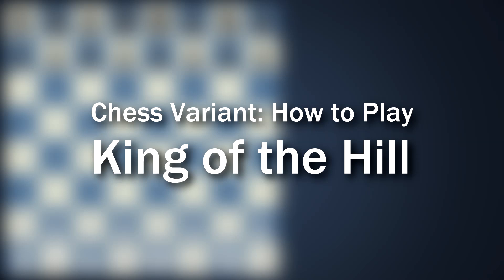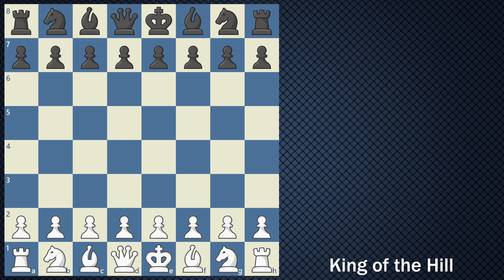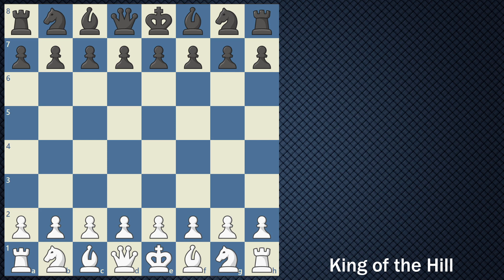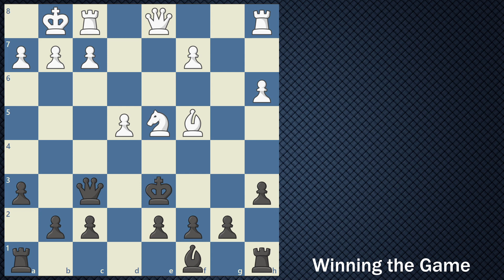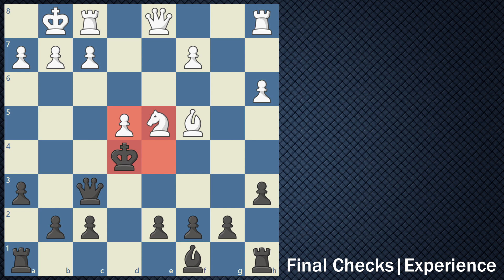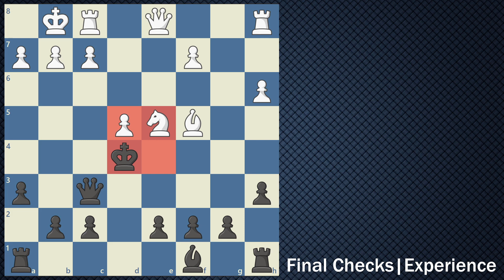Chess Variant: How to Play King of the Hill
Chess Inventory
Chessboard I Teach With (Green)
Chess Set (Blue)
Chess Clock (Preferred)
Demonstration Board
Chess Score Book
Wooden Circles